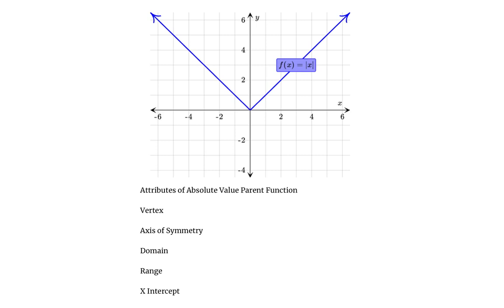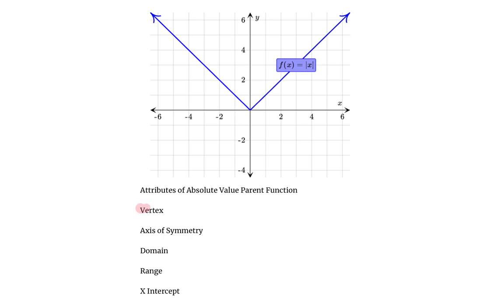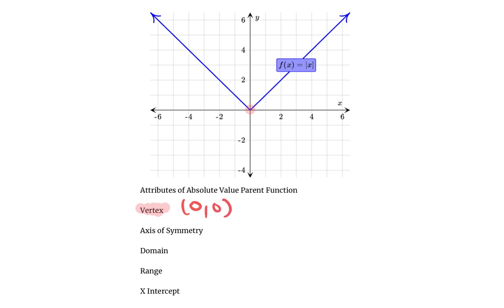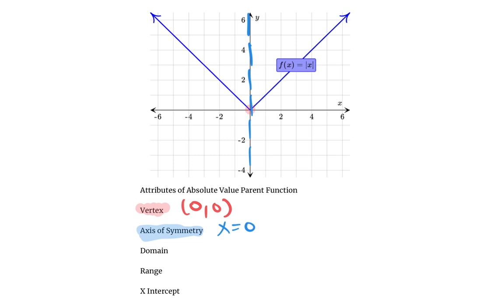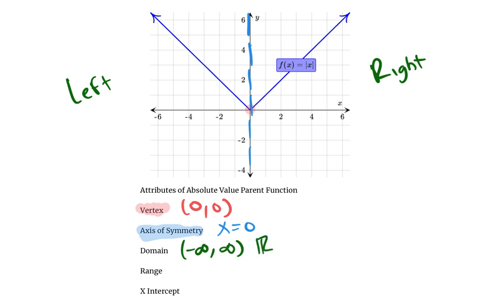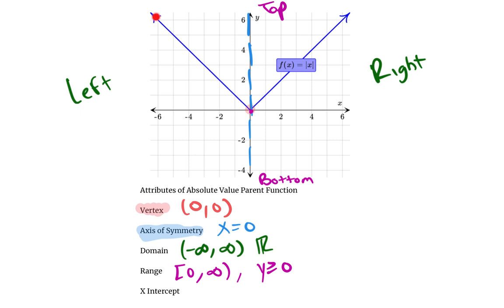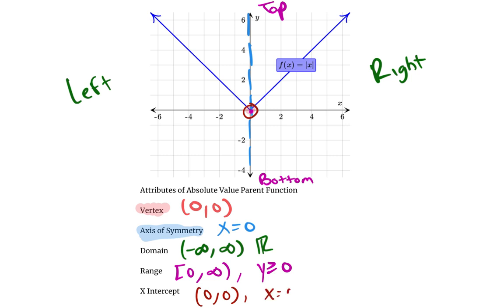Absolute value parent function